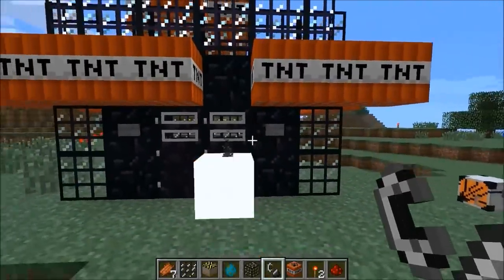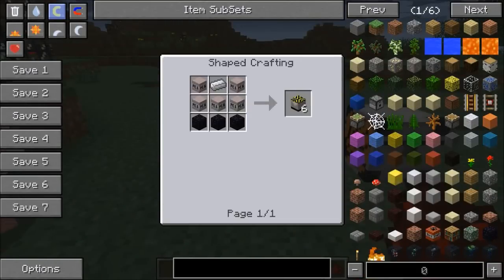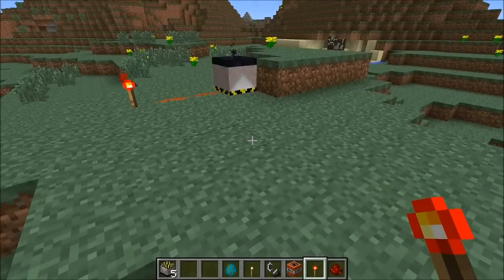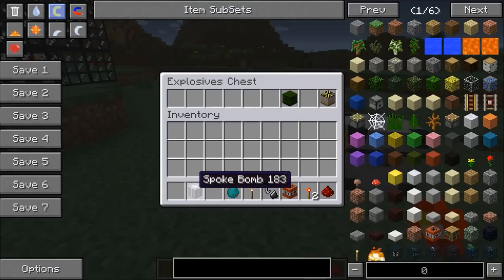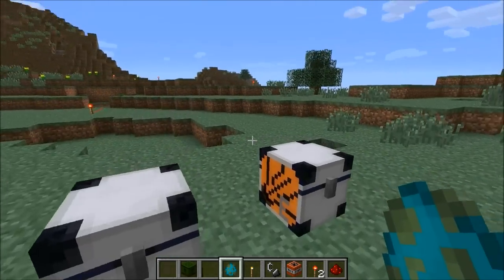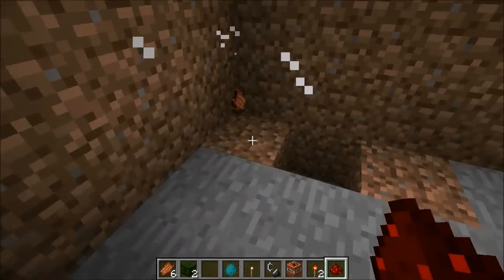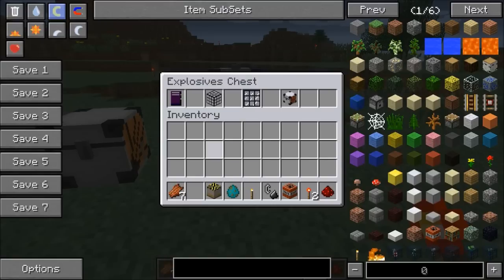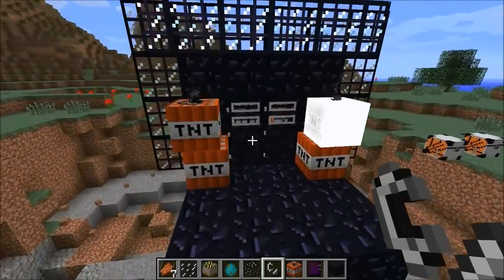Minecraft: EXPLODABLES (EXPLOSIVES AND EXPLOSION PROOF BLOCKS) Explodables Mod Showcase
The Explodables Mod adds in new explosives and building blocks that can survive explosions!